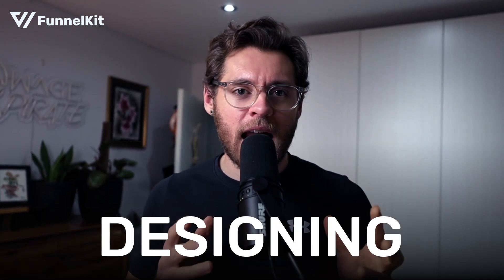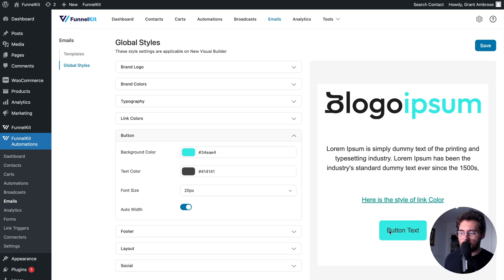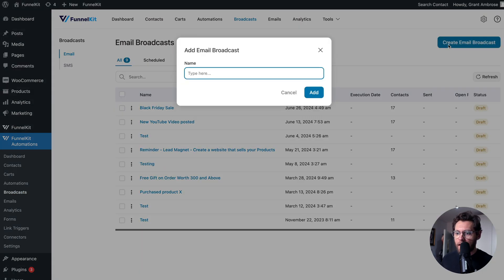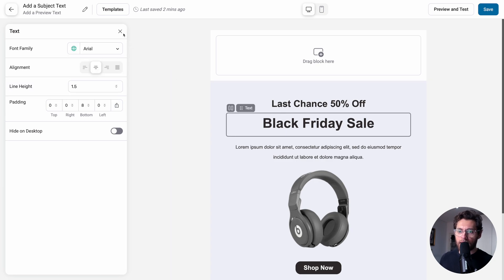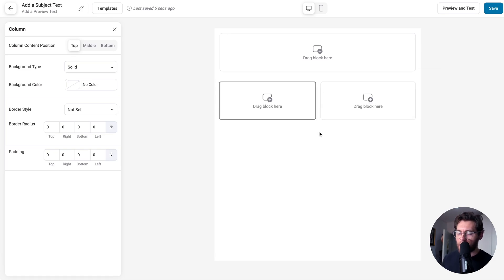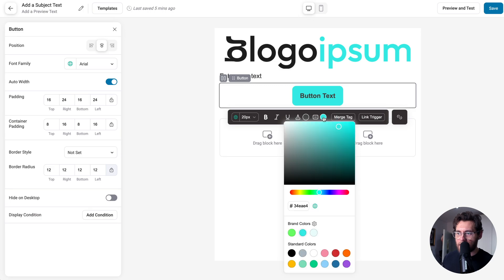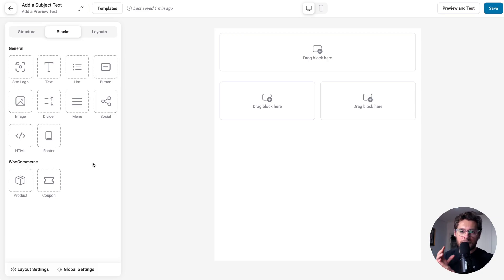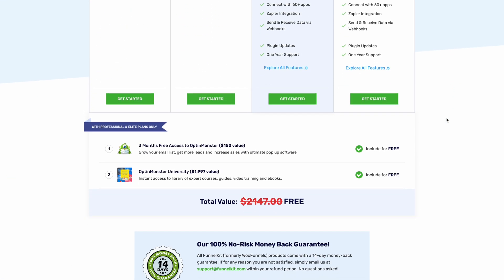WooCommerce Email Customizer: Design Custom Branded Emails in WooCommerce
Looking for the best WooCommerce email customizer to design beautiful, high-converting emails without code?

In this tutorial, we’ll walk you through the new drag-and-drop visual email builder in FunnelKit Automations, your ultimate WooCommerce email customizer.

Whether you're sending broadcasts or automated emails, this builder gives you full control over your email design with global styles, reusable templates, WooCommerce-specific blocks, and more.

Timestamps / Chapters:

0:00 - Introduction
0:08 - Global styles
0:33 - Setting up brand logo, colors & typography
2:34 - Default footer text setup
3:01 - Creating an WooCommerce email broadcast
3:35 - Choosing from scratch, saved, or pre-designed WooCommerce email templates
4:28 - Visual email builder workspace walkthrough
4:47 - Pre-defined layouts
5:27 - Drag-and-drop elements demo
7:34 - Overriding global styles
8:41 - General blocks
9:19 - WooCommerce “product” block
9:53 - WooCommerce “coupon” block
10:07 - Relevant blocks for automation emails
10:55 - Accessing all content blocks in the customizer
11:32 - More email marketing features inside FunnelKit Automations!

What You’ll Learn in This WooCommerce Email Customizer Tutorial:

- How to set up global styles for consistent branding
- Importing and using email templates
- Exploring pre-designed layouts
- Adding and customizing drag-and-drop elements

Whether you're sending WooCommerce order transactional, confirmation emails or marketing emails, FunnelKit’s WooCommerce email customizer will help you create professional emails that drive conversions.